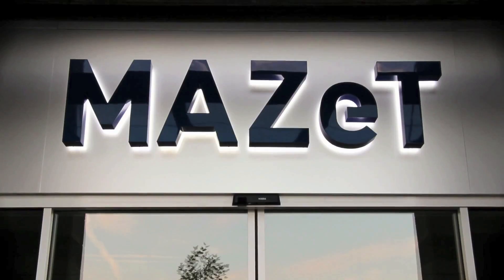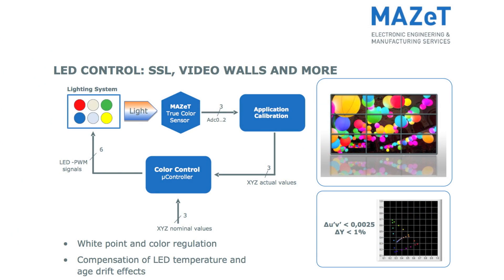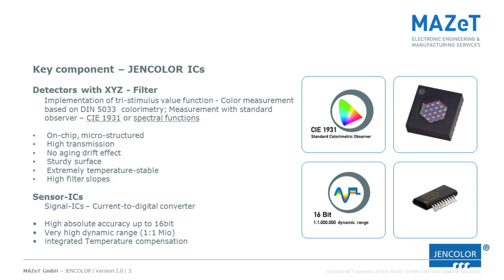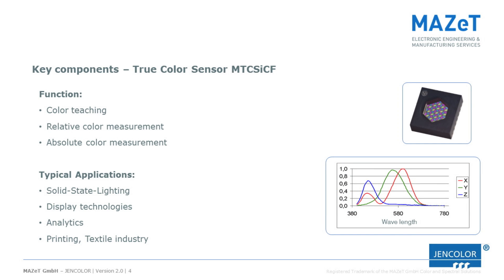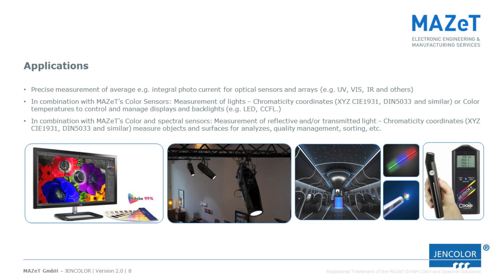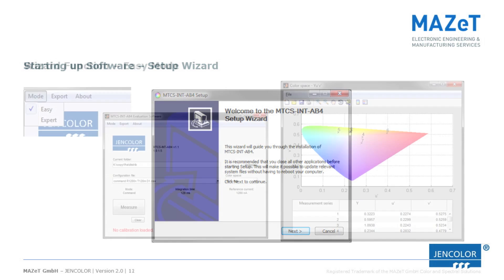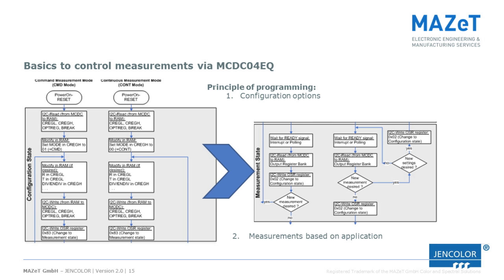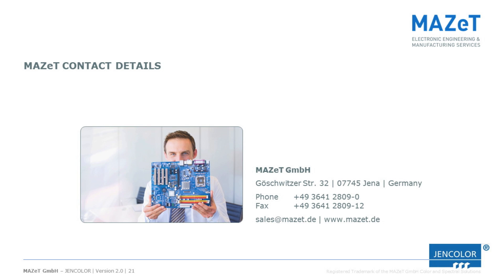Introduction of the MTCS-INT-AB4 Evaluation Board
The improved MTCS-INT-AB4 Evaluation Board is an easy to use color measurement system for various applications. It combines the True Color sensing abilities of the MTCSiCF and the signal conditioning abilities of the MCDC04.

This enables a high dynamic range of 1:1,00,000 for lighting applications and a 16 bit resolution for highest accuracy options.